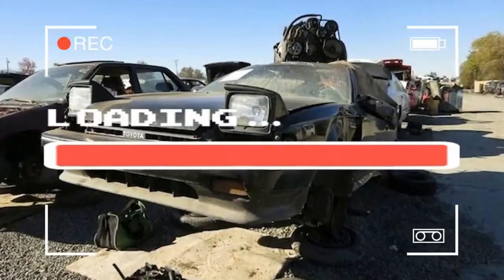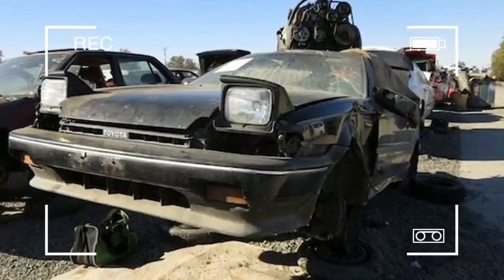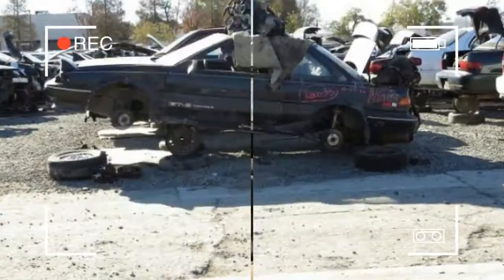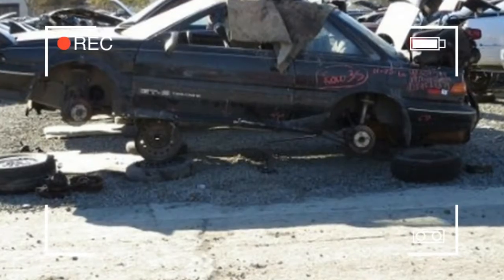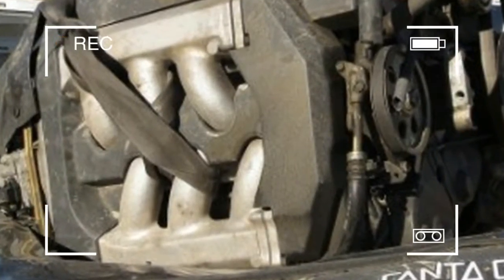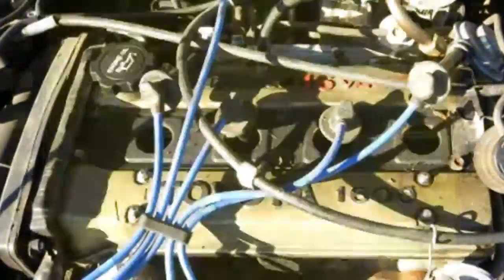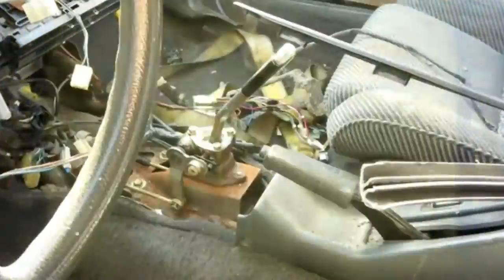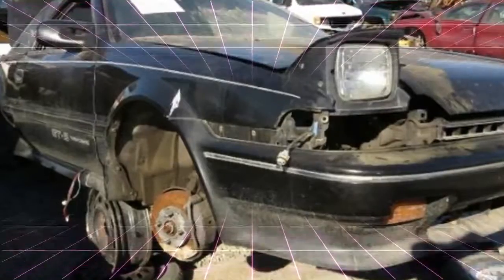Toyota corolla gt s | AE92 type Toyota Corolla GT S Sprinter Trueno found in a scrapped car park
toyota corolla gt s | AE92 type Toyota "Corolla GT-S (Sprinter Trueno)" found in a scrapped car park place

In the United States, there are many Toyota cars given the name Corolla though it is a model unrelated to or related to "Corolla".